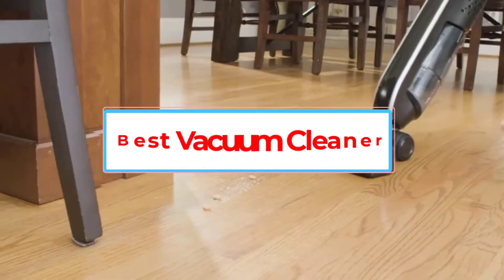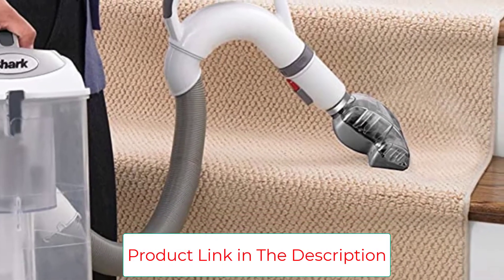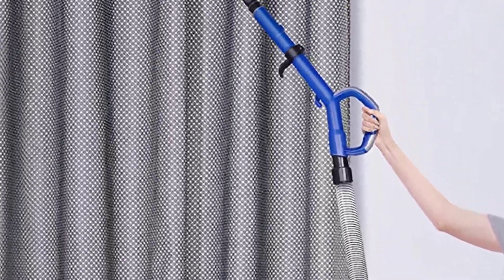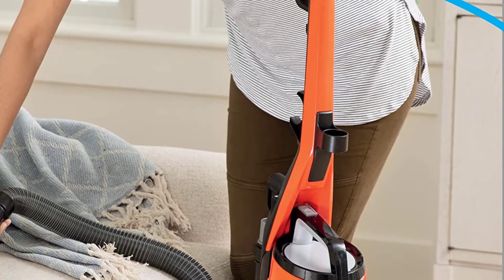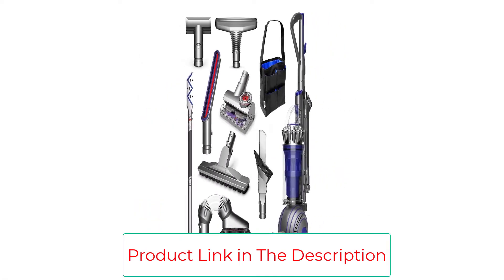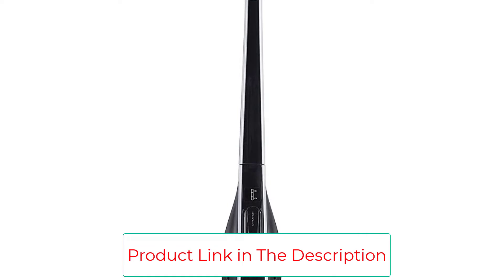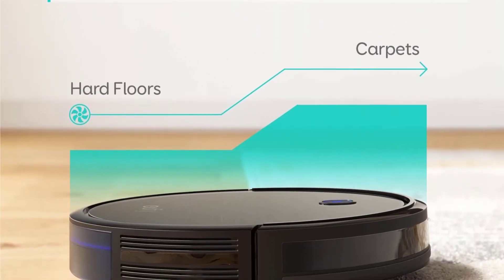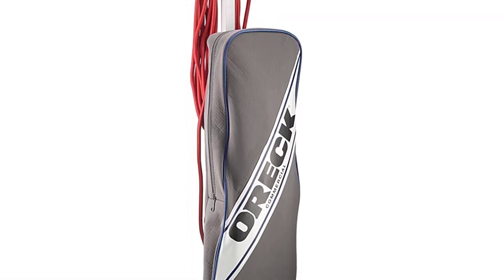Best Vacuum Cleaner 2022 | Top 7: Best Vacuums Cleaners (Best Vacuum Cleaner)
Best Vacuum Cleaner 2022 | Top 7 Best Vacuum Cleaner (Best Vacuum Cleaner)
📌Product Link📌:
1. Shark Navigator Vacuum Cleaner.

2. Eureka PowerSpeed Lite Vacuum Cleaner.

3. Bissell Cleanview Vacuum Cleaner.

4. Dyson Animal 2 Vacuum Cleaner.

5. Hoover Linx Vacuum Cleaner.

6. Anker Eufy RoboVac Vacuum Cleaner.

7. Oreck Commercial Vacuum Cleaner.

In this video, we listed the Best Vacuum Cleaner in 2022